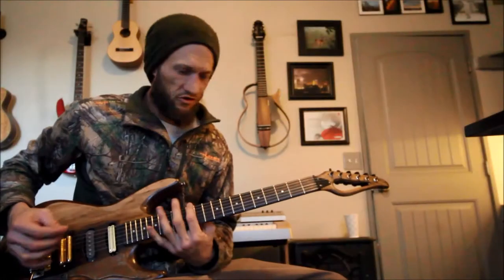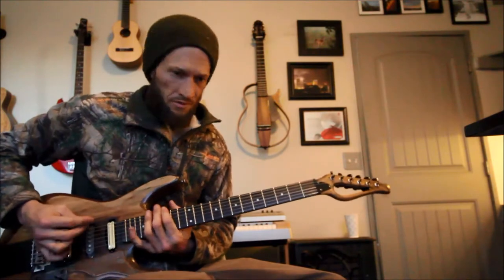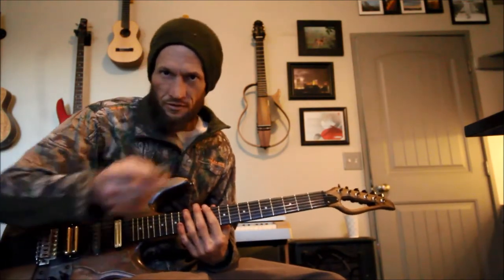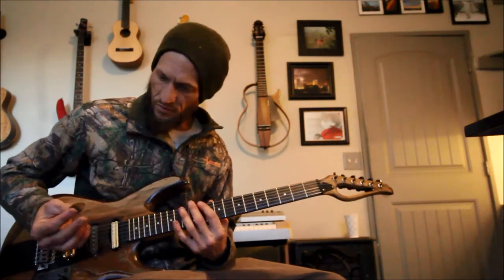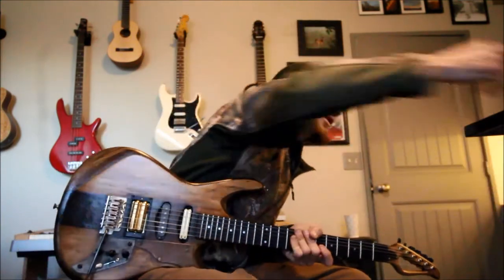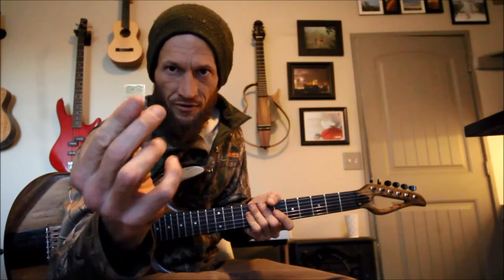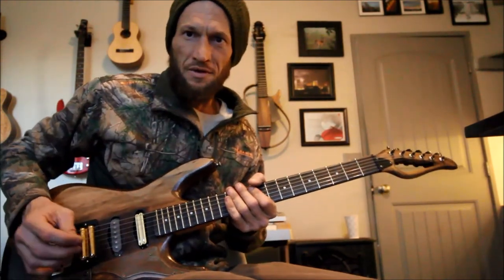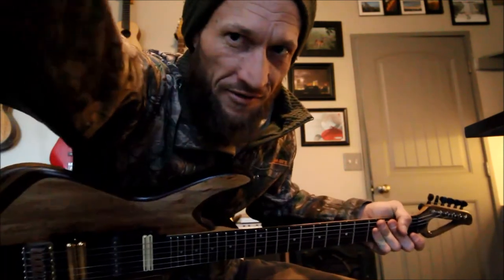brass pick demo for reverb